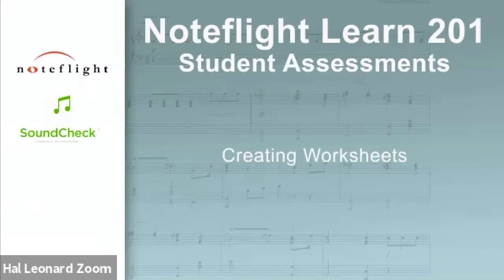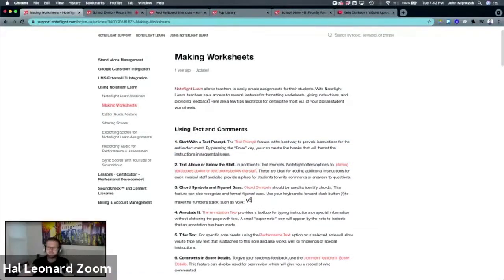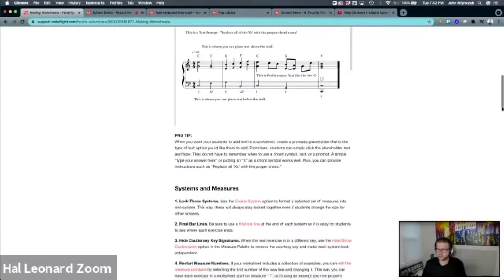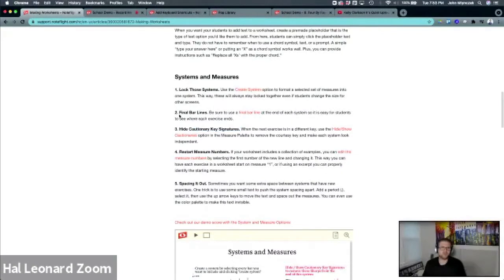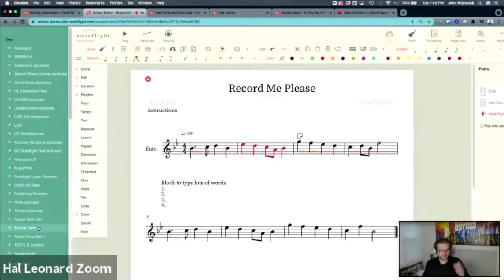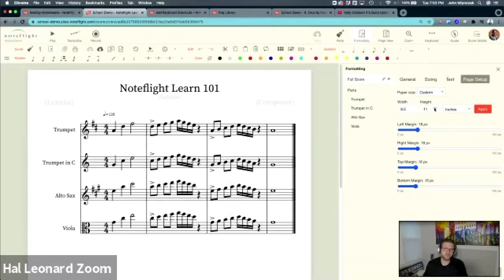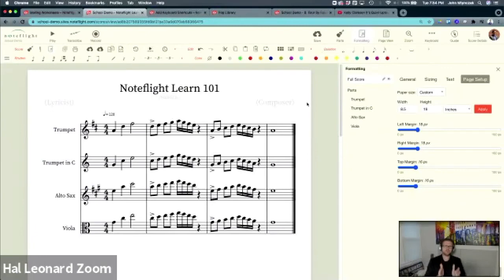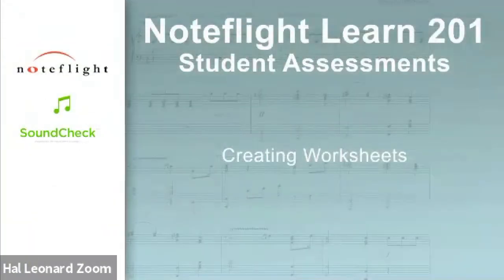Noteflight Learn 201 - Creating Worksheets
Create worksheets for your students in Noteflight Learn!

Check out our support article for more information on creating worksheets in Noteflight Learn